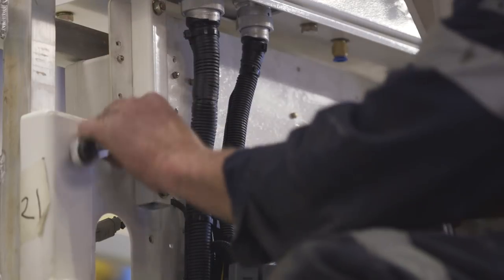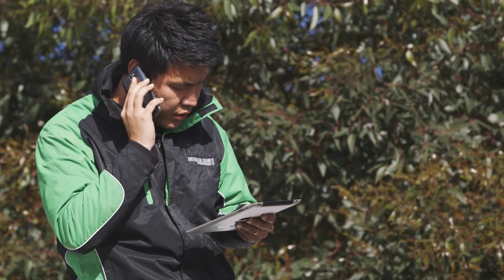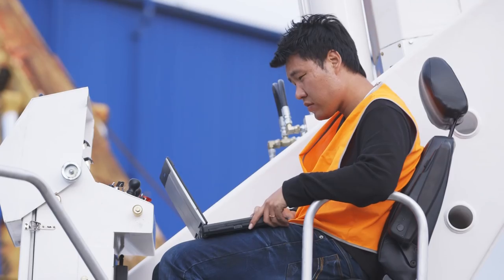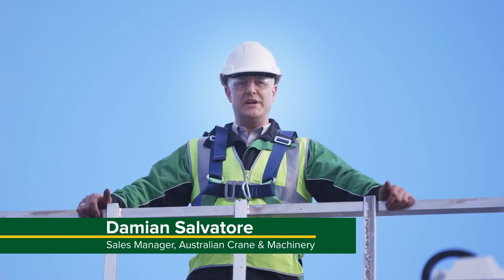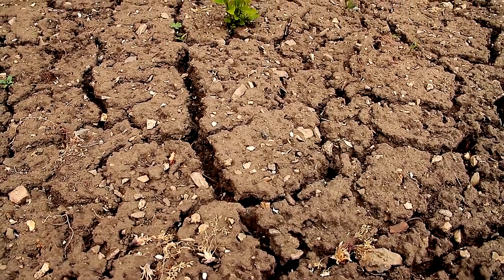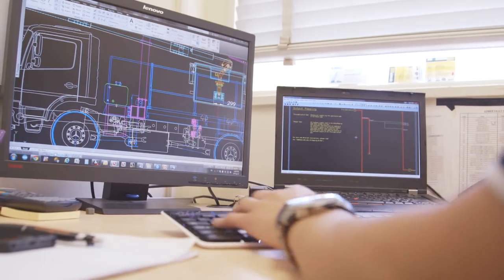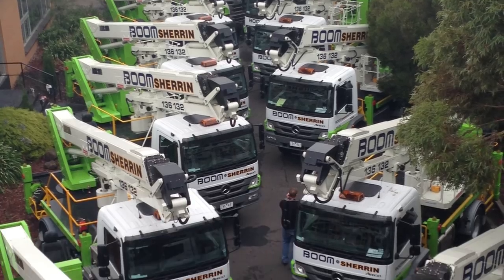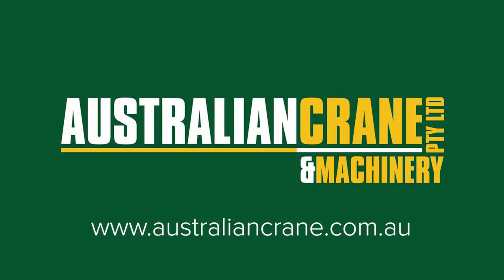Australian Crane | Corporate Video